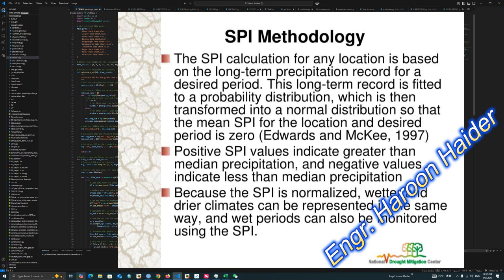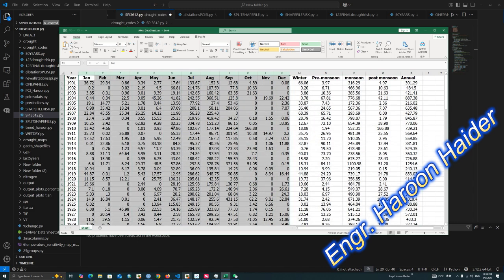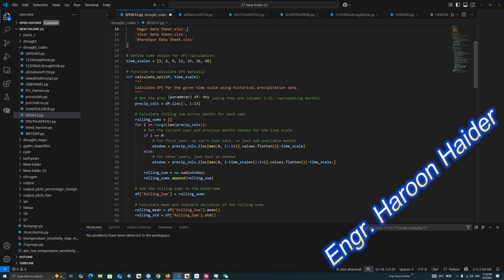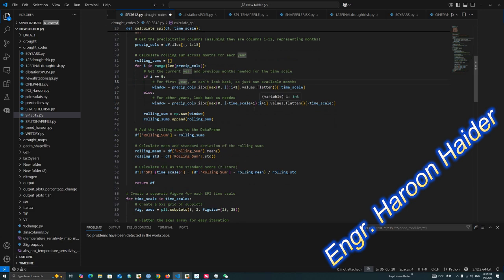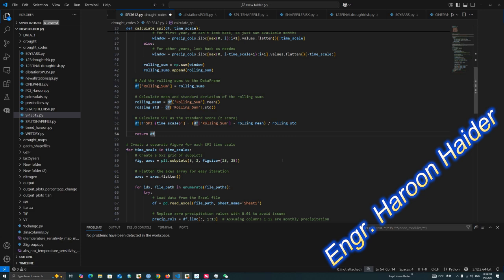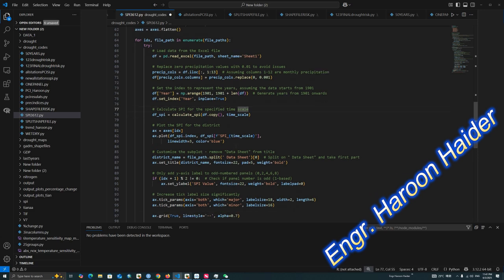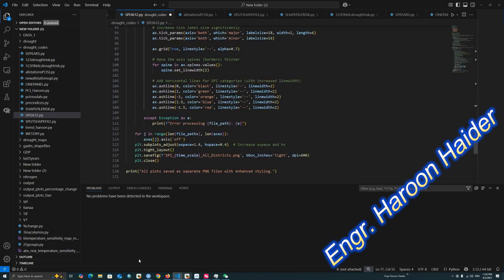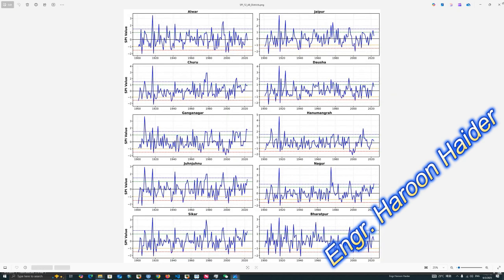How to Calculate SPI Indices (SPI-3 to SPI-48) in Python for All Stations Excel Files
Welcome to this in-depth Python tutorial where we dive into calculating and visualizing the Standardized Precipitation Index (SPI) for climate analysis! Whether you're a data scientist, environmental researcher, or just passionate about climate change analysis, this video is packed with practical insights.

In this tutorial, we will walk you through:

🌍 Precipitation Data Analysis: Learn how to process and clean historical precipitation data using pandas and NumPy.
📊 Calculate SPI: Understand the Standardized Precipitation Index (SPI) formula and how to calculate it for different time scales like 3, 6, 9, 12, 24, 36, 48 months.
🔍 Climate Visualization: Create stunning climate visualizations with matplotlib, showing SPI variations across multiple districts.
🚀 Advanced Plot Customization: Customize your plots for professional-quality presentations, with interactive elements like grid lines, axis labels, and category lines to indicate different SPI thresholds.
💡 Troubleshooting Tips: We’ll show you how to handle errors and exceptions effectively while working with real-world data.

Key Learning Points:

Data cleaning with Excel files in Python
Calculating SPI manually using rolling sums, mean, and standard deviation
Visualizing SPI trends with clear, professional-looking graphs
Exporting high-resolution images for reports or presentations
Boosting your data analysis skills for environmental and climate research

🔥 If you’re looking to level up your data science and climate change research skills, this video is for you! We will guide you step-by-step to help you create impactful visualizations and insightful data analysis.

 Python
 pandas
 NumPy
 Matplotlib